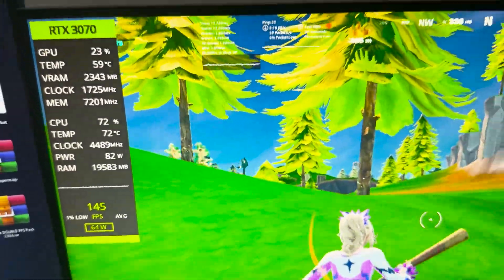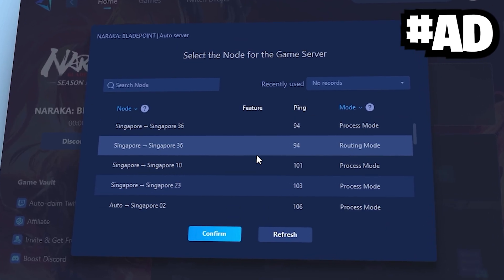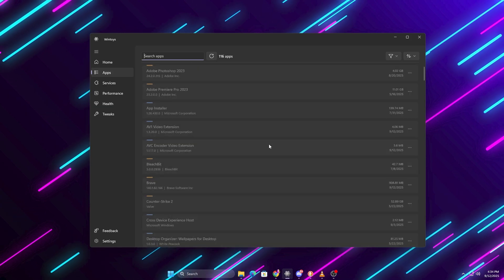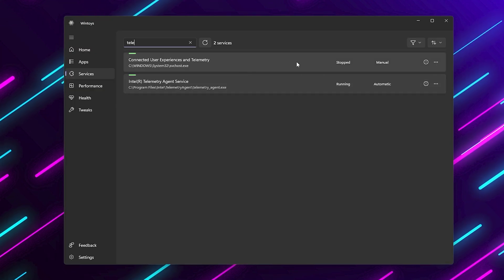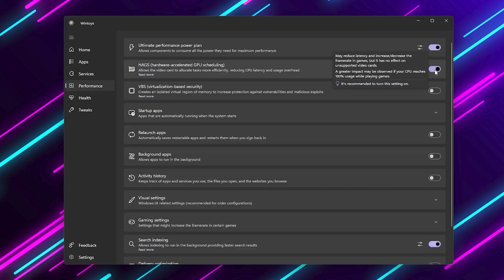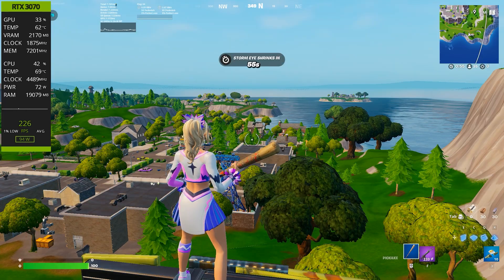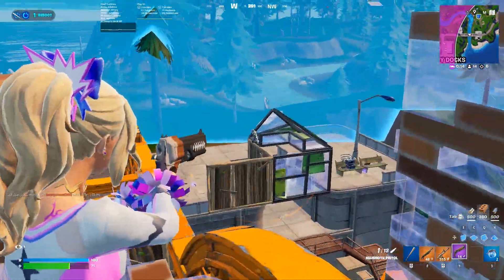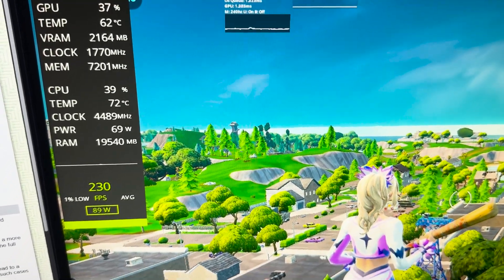Best Fortnite PC Optimization Guide - Boost FPS, Fix FPS Drops & Stutters (Free FPS Tool)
Looking to boost your FPS and fix stutters in Fortnite? Check out this PC optimization guide for the best tips and tricks to improve your gaming experience!

Title: Best Fortnite PC Optimization Guide - Boost FPS, Fix FPS Drops & Stutters

0:00 - Best Fortnite PC Optimization
0:46 - Windows 11 is Debloated
1:03 - Clean Windows
1:42 - Windows Services
2:25 - Performance Tweaks
3:24 - Regular Windows Optimization

Ignore these tags:
fortnite fps boost 2025,fortnite input delay fix pc,fortnite ping and latency fix,fortnite chapter 6 fps boost,best fortnite settings for low latency,how to reduce lag in fortnite pc,fortnite zero delay tweaks,windows 11 fortnite optimization,fortnite competitive fps boost,ultimate fortnite performance guide,free fortnite fps booster tool,fortnite low ping settings,boost fps fortnite chapter 6,fortnite stutter fix pc,fortnite fps boost chapter 6,fortnite,chapter 6